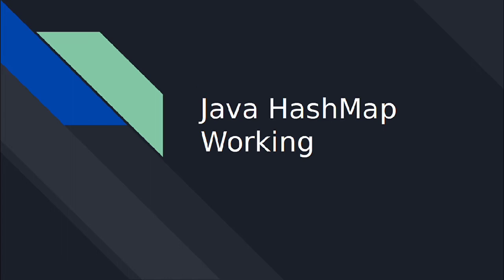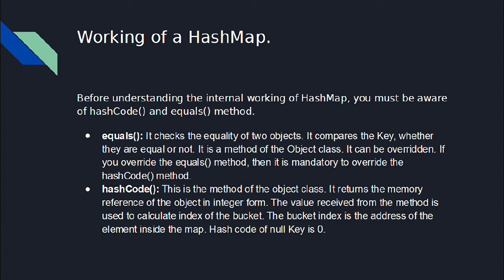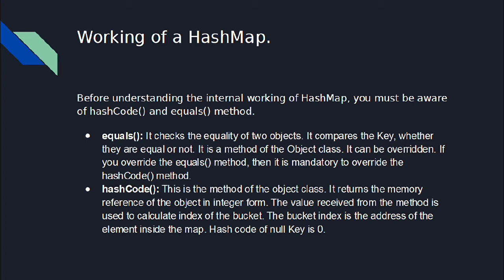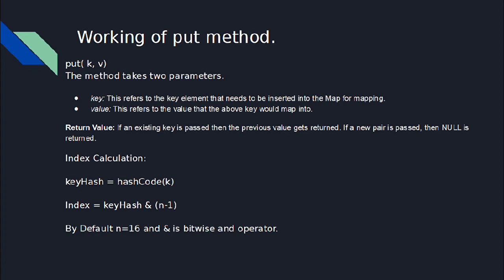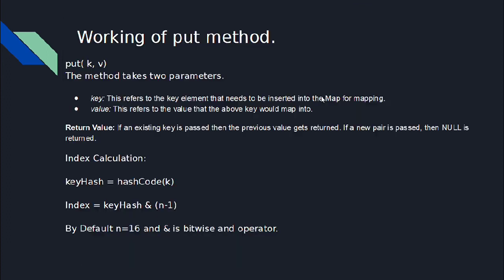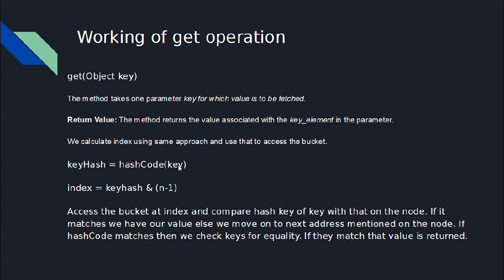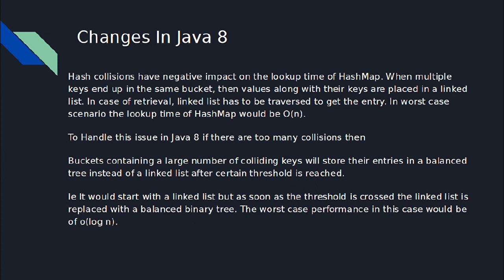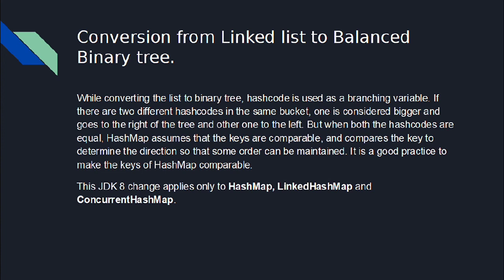Working of HashMap Java| Java 8 HashMap enhancements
Working of Hash map| Java 8 enhancements.
In This session we will go over key concepts of HashMap in Java. The Working of Hashmap. How does hashmap work. We will end with changes in HashMap in Java 8. performance enhancement done for Hashmap in Java.